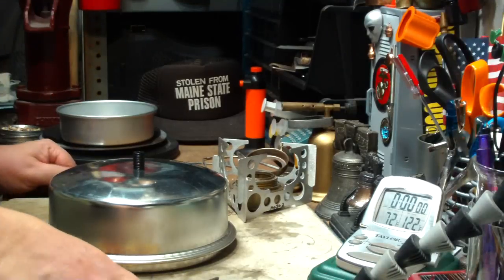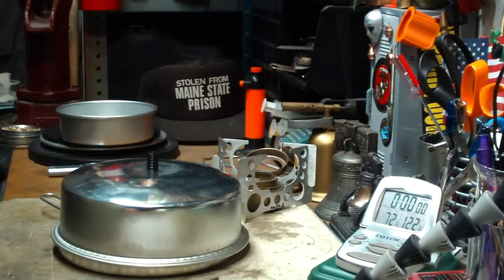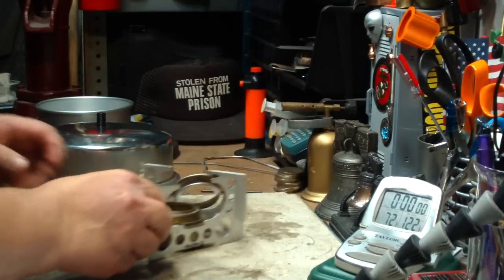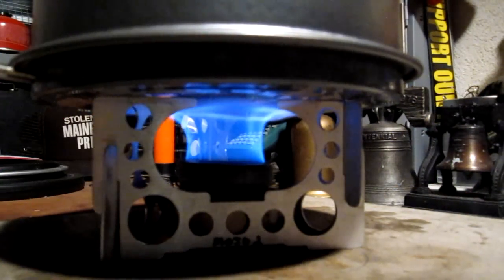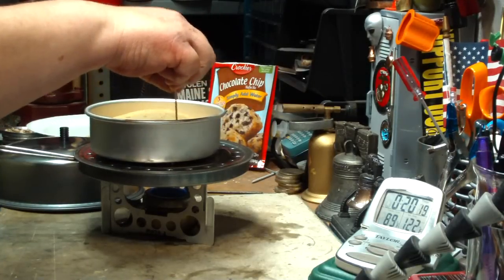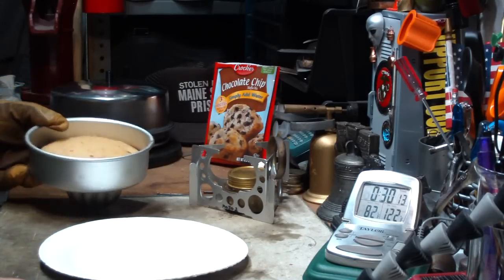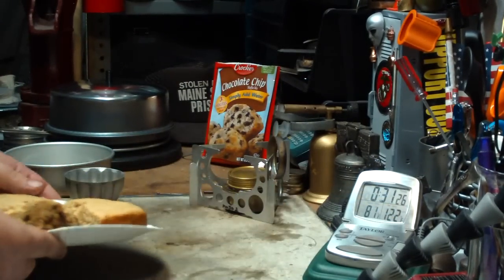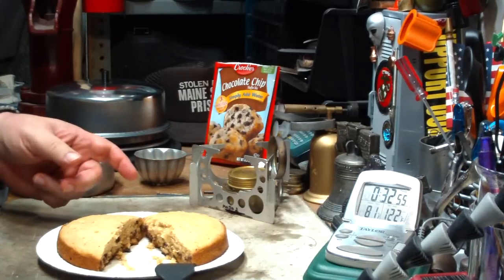Dry Baking a Muffin with the Stove Top Oven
In this video I try dry baking using a device I bought on ebay. It's called the "Stove Top Oven" put out by G & S Metal Products Co., Inc out of Cleveland, Ohio. I contacted the company to find out if they still make the "Stove Top Oven" and the only response I got from them is that it's not something they make. Bummer.

Oh well, if this bake turns out okay I'll look into trying to copy how this works, on a smaller scale.

The dimensions for the "Stove Top Oven":
Weight: 15.53 ounces (440.2 grams)
Diameter at bottom: 8.5" (21.5cm)
Height overall: 3.5" (8.89cm)
Height inside center of top: 3.125" (7.937cm)

In this bake I used a 6" (15cm) x 2" (5cm) cake pan because I was concerned that the smaller diameter pan that I usually use wouldn't fit under the cover.

The baking of this wide, short muffin took about 25 minutes and came out pretty nice. The bottom of the muffin was a little dark but it was not burned.

The instructions found on the back of the label are below for those that are curious.

I'm happy with this "oven". Granted it's not a gram weenie thing but it could be useful in cabin or car camping or even in an emergency at home.

Hiram

EASY INSTRUCTIONS FOR USING YOUR STOVE TOP OVEN

1. Use the large burner on your stove for best results. The Stove Top Oven may be used on either electric or gas stoves.

2. Fill the "Dew-Well" with water. The "Dew-Well" is the small cup in the center of the oven used to hold water so the food does not dry out. The "Dew-Well" should remain full for approximately 20 minutes on low to medium heat. When it becomes empty it may be refilled.

3. Pre-heat the entire unit by using high heat for 3 to 5 minutes. Then turn to medium heat. To prevent burning of foods, bake only on low to medium heat.

4. The Stove Top Oven may be cleaned in your dishwasher, or by running a high spray from your faucet through the base of your unit.

5. When baking foods that don't require steam (i.e., apples, etc.) a small metal or glass container or aluminum foil may be placed on the base of the Oven to prevent spillage into the base.

TO BAKE POTATOES: Fill the "Dew-Well" with water and pre-heat the unit as directed. Bake on low setting for approximately 25 minutes. Refill the "Dew-Well" and turn the potatoes. Bake on the other side for another 25 minutes or until done.

Your Stove Top Oven is perfect for defrosting and baking frozen foods. Defrost foods on low setting. Increase to medium heat and bake for approximately 20 minutes.

Your Stove Top Oven can also steam vegetables, such as squash. Leave the vegetables in the oven for about 45 minutes on medium heat.